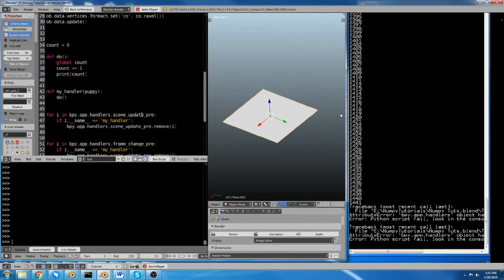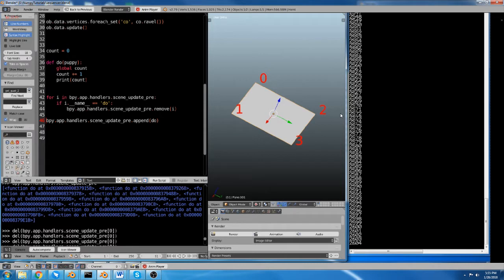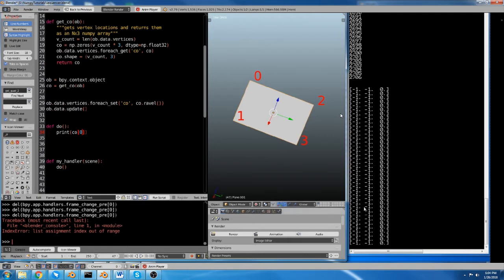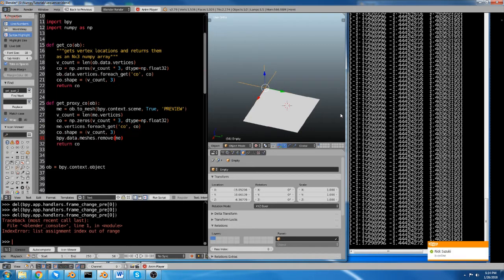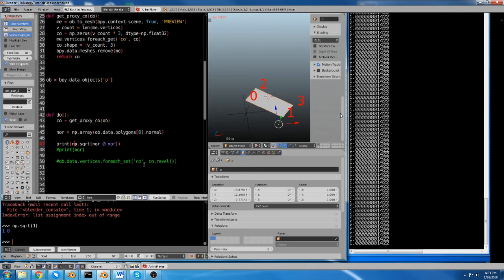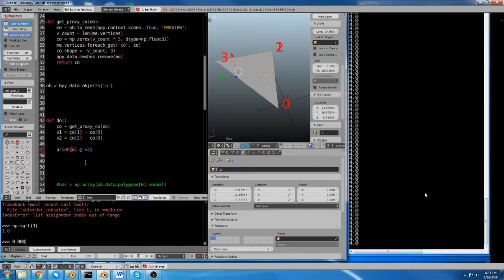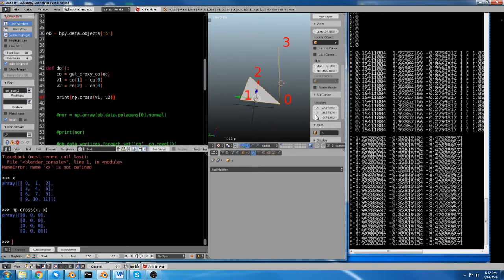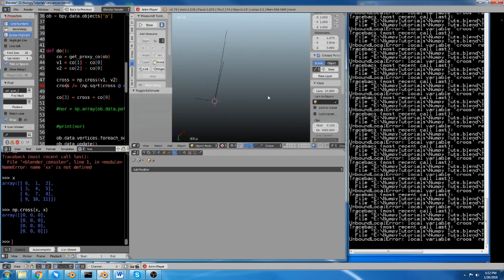Numpy Tutorial 6 Handlers Normal and Cross Products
We look at how to use two different handlers inside blender for getting constant live updates. We show how to get vertex locations with modifier effects. We also talk about how to generate our own normals from the cross product.